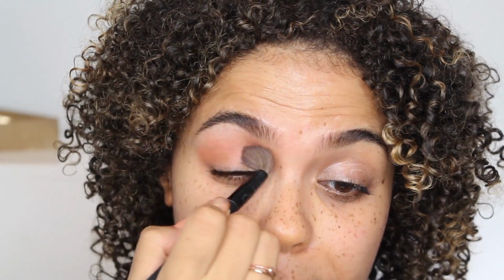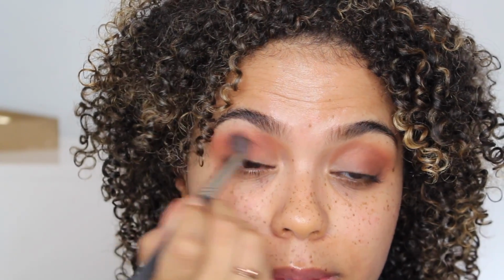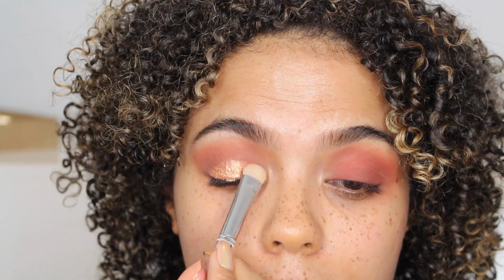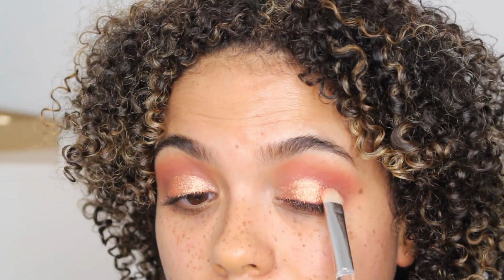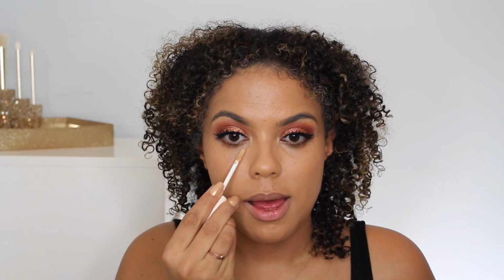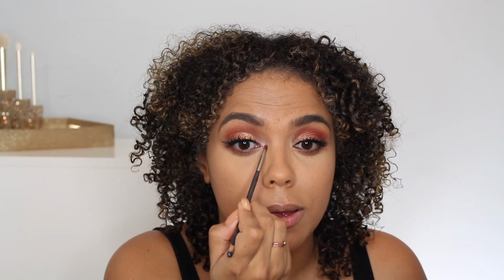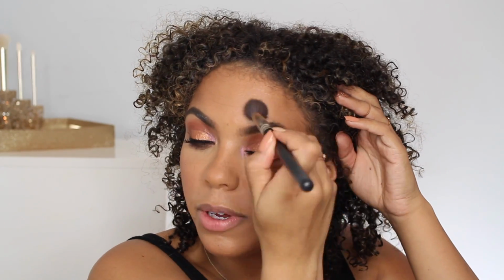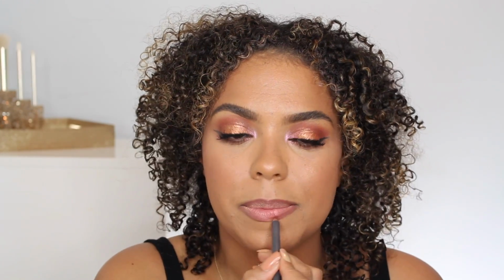Get Ready with Me BIRTHDAY! New Makeup + Old Faves and Must Have Skincare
Happy Birthday to me, LOL! Chit chat get ready with me using new and old makeup to celebrate my - any Aquarius’ out there?  Don't forget to check out the items mentioned from Neutrogena (who sponsored this video), listed below.

Make Up For Ever Pro Light Fusion Highlighter 2 Golden Pink
Too Faced Sweet Peach Creamy Peach Oil Lip Gloss Pure Peach

nails: Kiss Glam Fantasy Trampoline